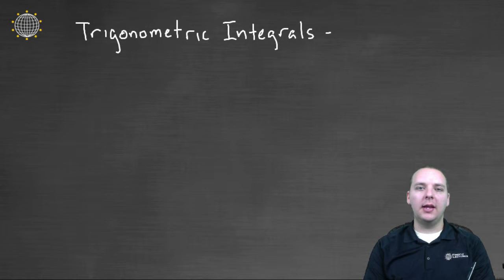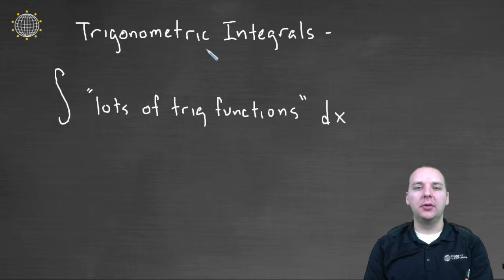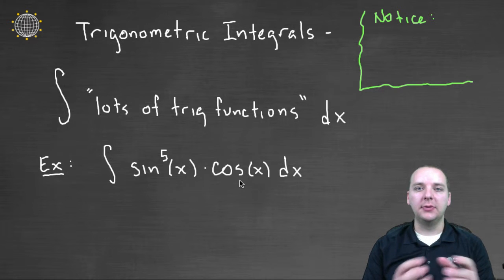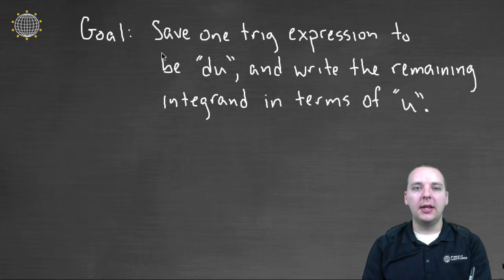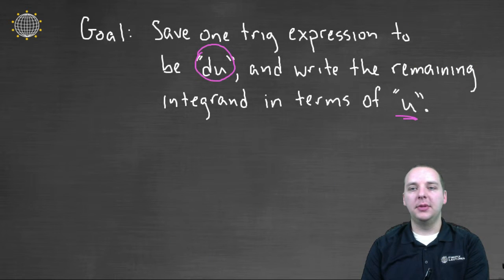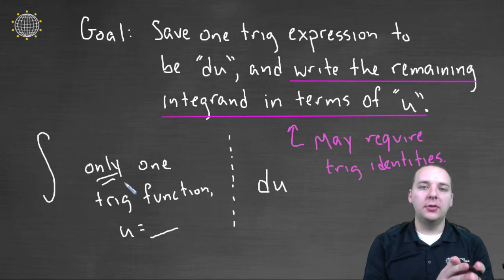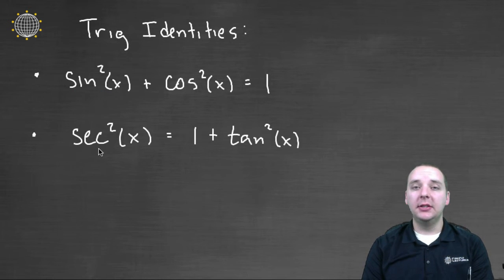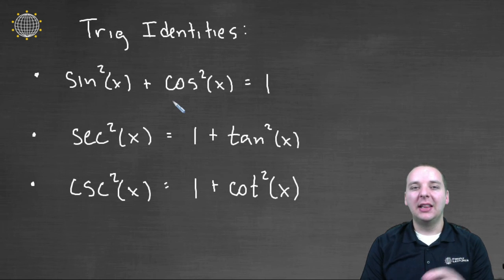Trig Integrals Theory